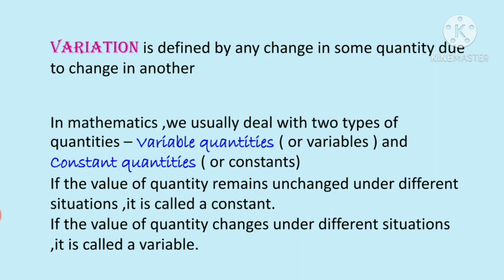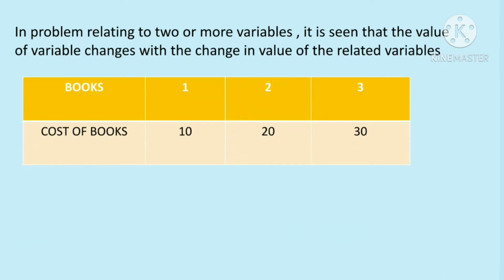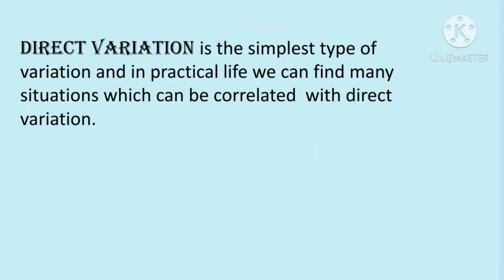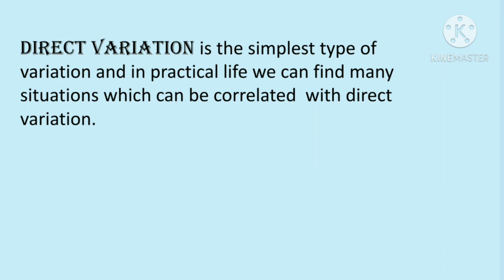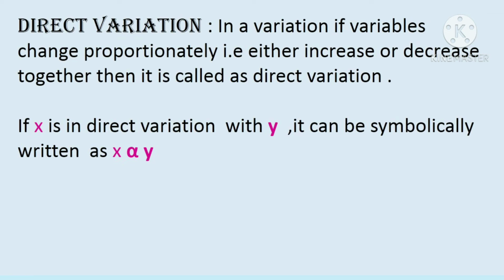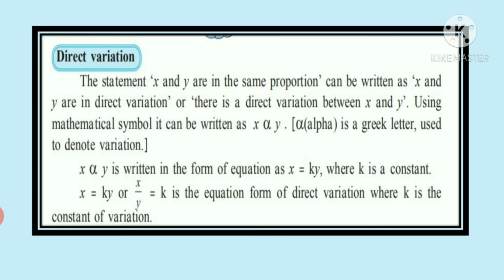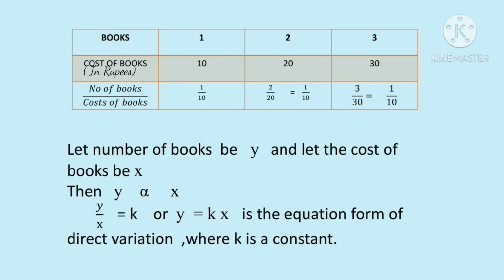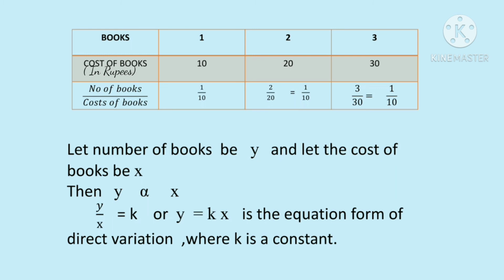std viii MATHEMATICS lesson no 7 variation video 1 introduction